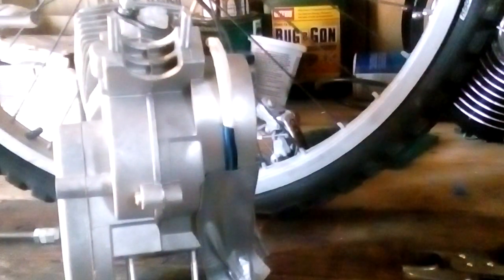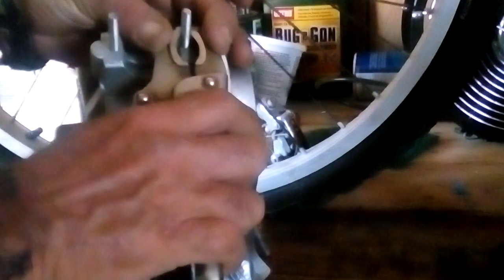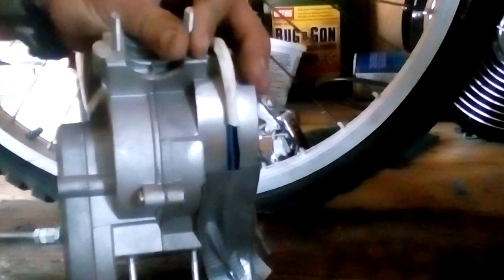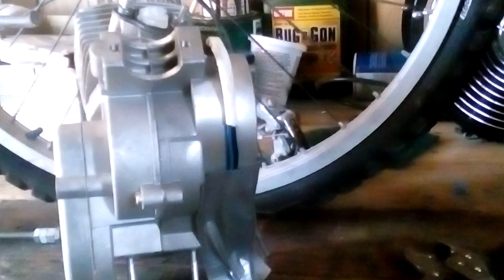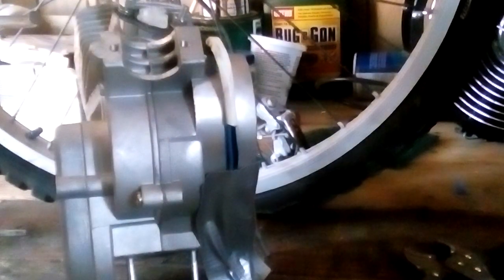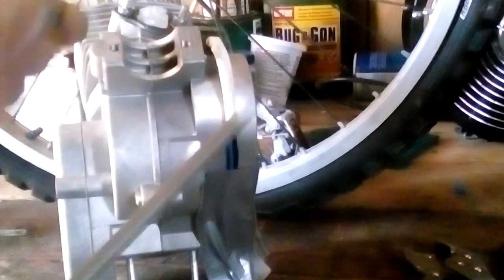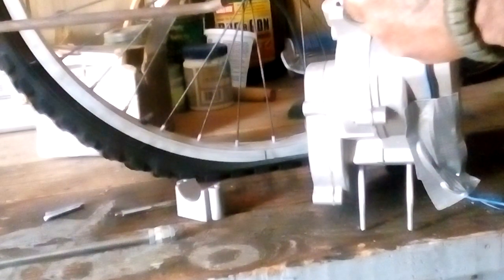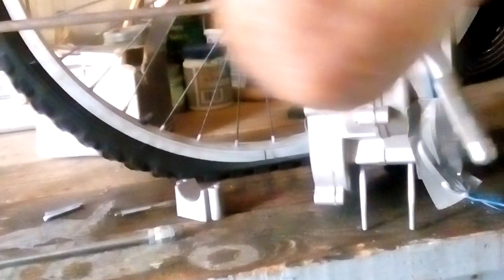How to Remove Engine Mount Studs 48cc 2 stroke engine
Needing longer engine mount studs i find some 1/4 inch all thread and the tap set. here is the outcome of my efforts.